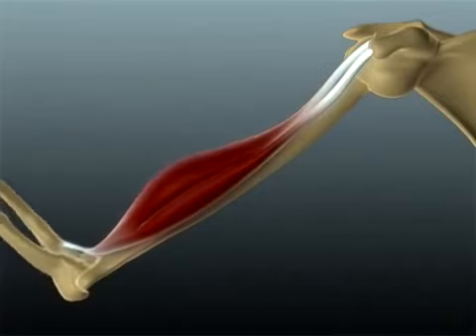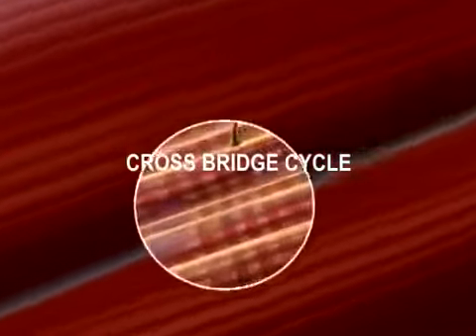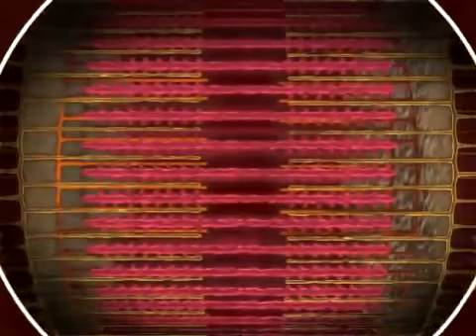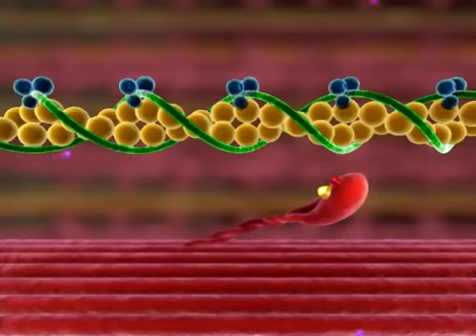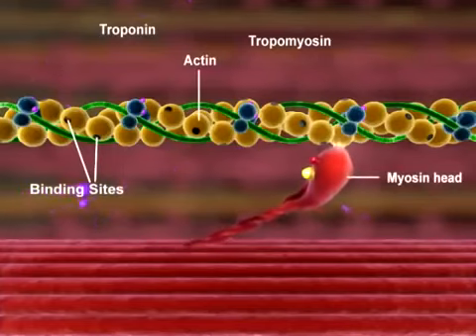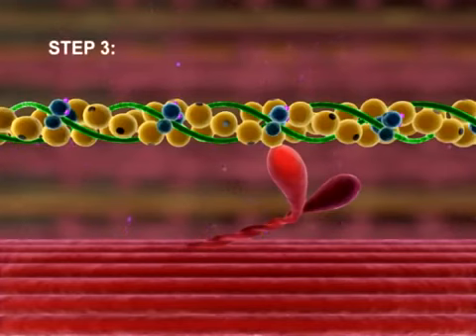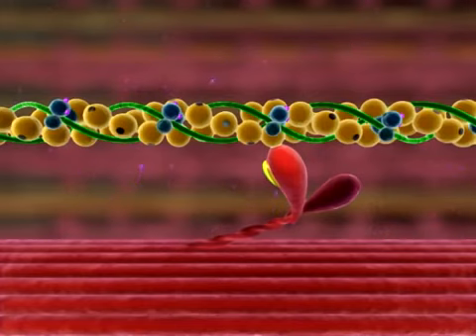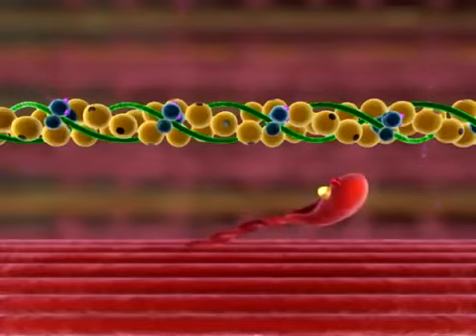فسيولوجية الانقباض العضلى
شكرا جدا على مشاهدتكم ل الفيديوا بتمنى تكونوا استفدتوا منه 🤲

ما تنسوش تدعموا القناه بالاشتراك فيها و تفعل جرس التنبيهات عشان يوصلكم كل جديد و تنشروا الفيديوا لكل اصحابكم عشان الفايده تعم على الكل و شكرا ليكم 😇